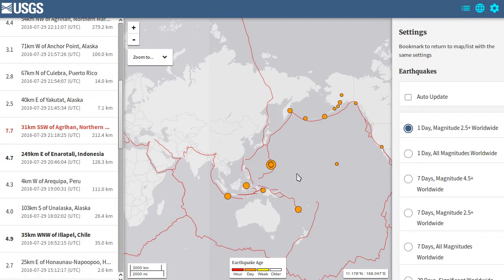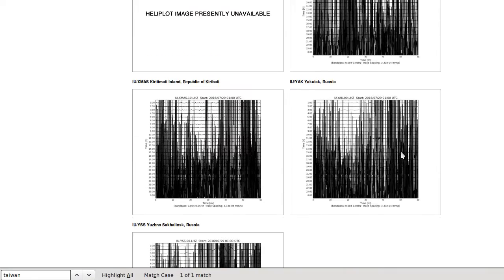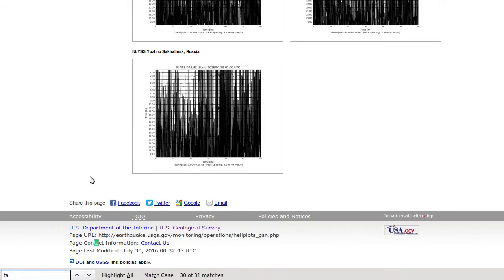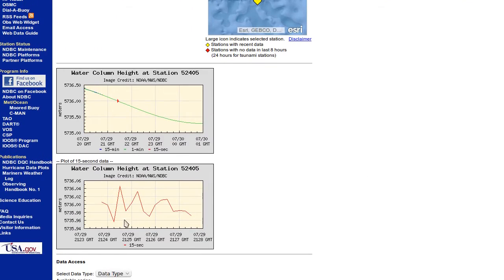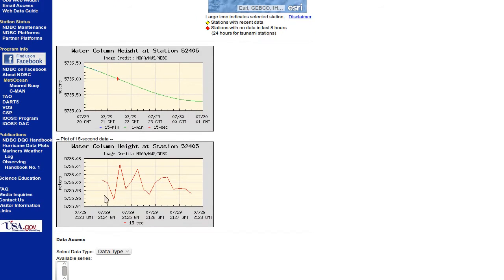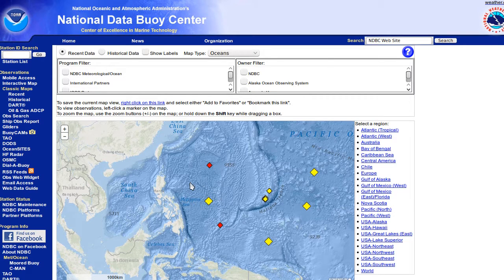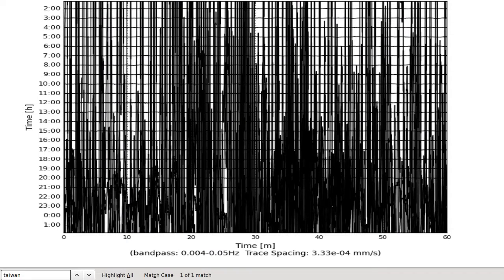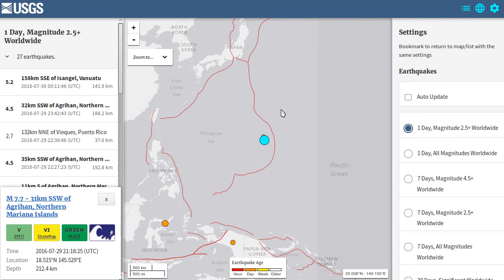Magnitude 7.7 Earthquake - Tsunami Warning Taiwan Japan Philippines Indonesia Papua New Guinea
Time
    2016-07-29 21:18:25 (UTC) (July 30th local time.)
Location
    18.515°N 145.529°E
Depth
    212.4 km